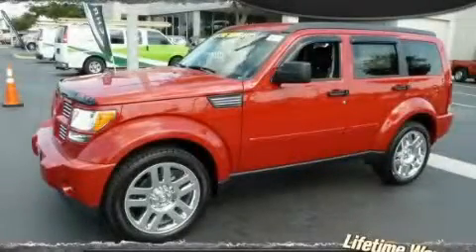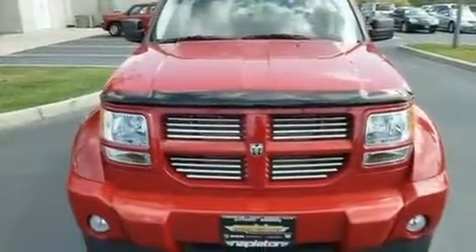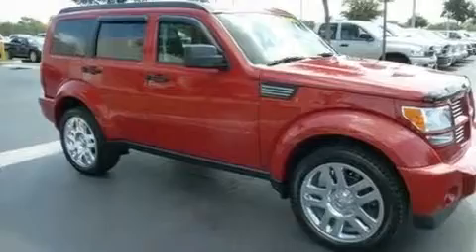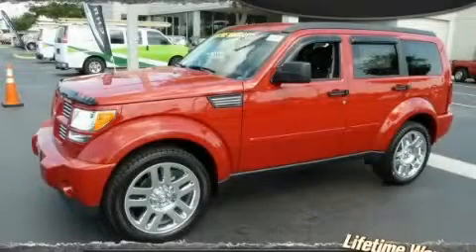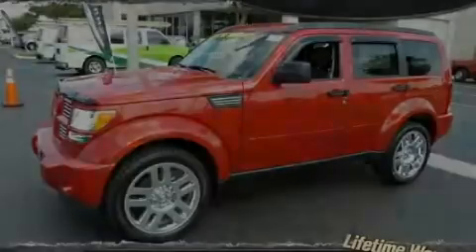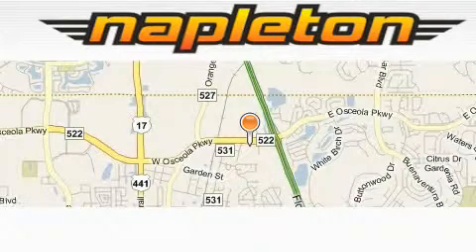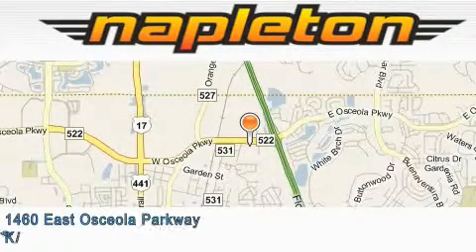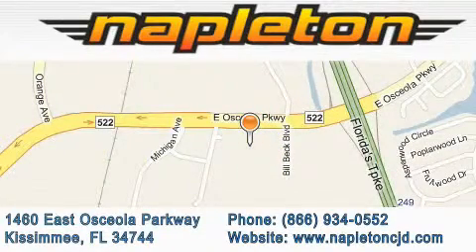2011 Dodge Nitro Leesburg FL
Year : 2011

 Make : Dodge

 Model : Nitro

 Engine : 3.7L V6 engine

 Trans . : Automatic

 Exterior : Red

 Miles : 8

 1460 East Osceola Parkway

 2011 Dodge Nitro Clermont FL